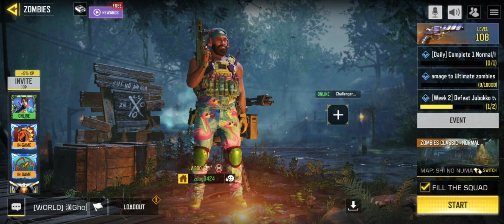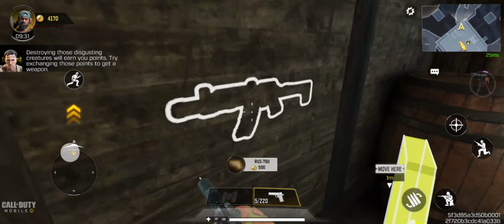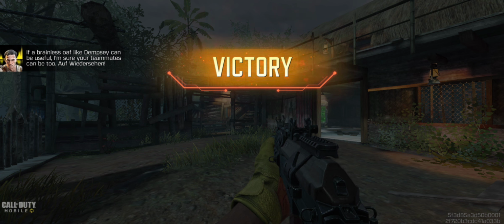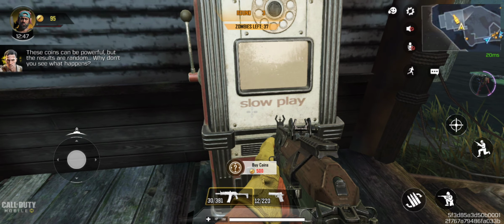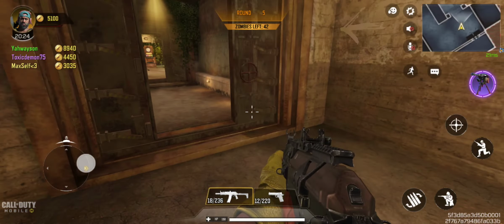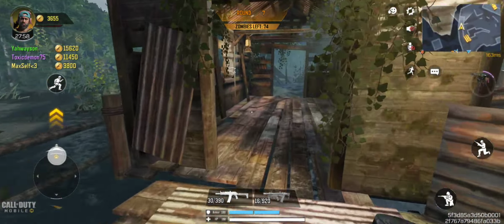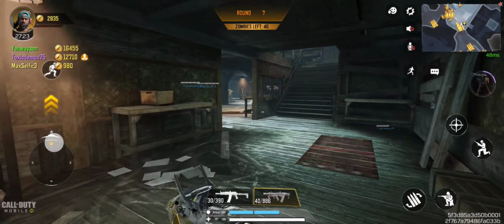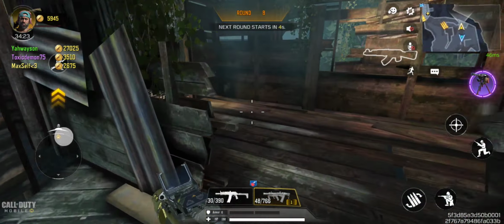CODM/ Zombies/ Where to find all the Vending Machines/codm /zombiesurvival